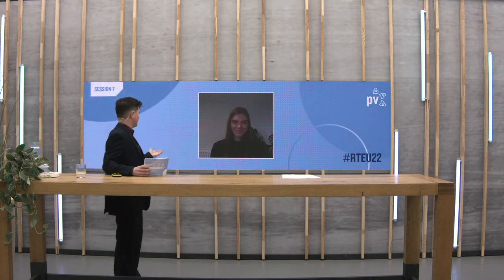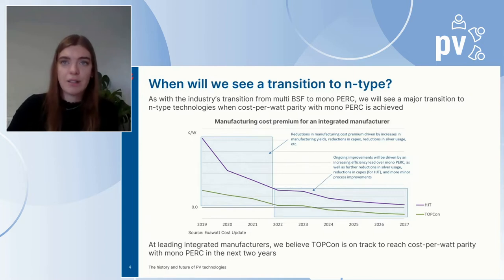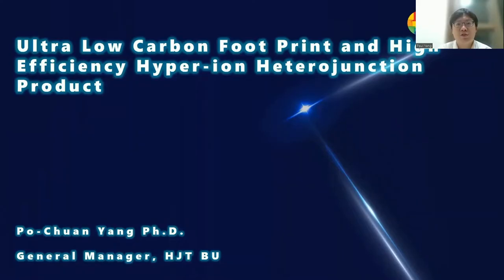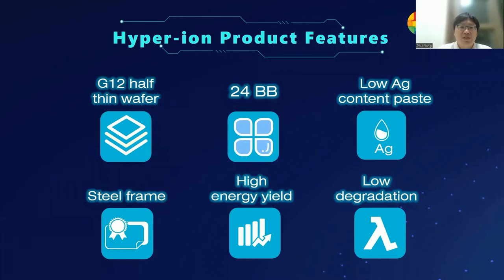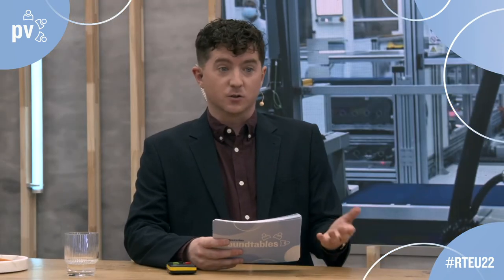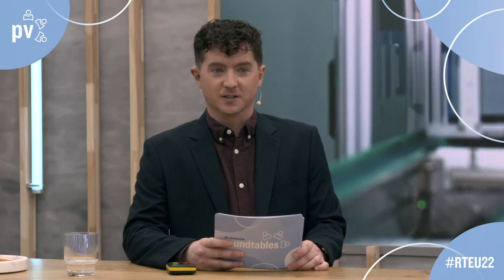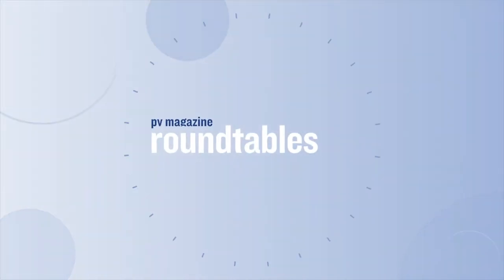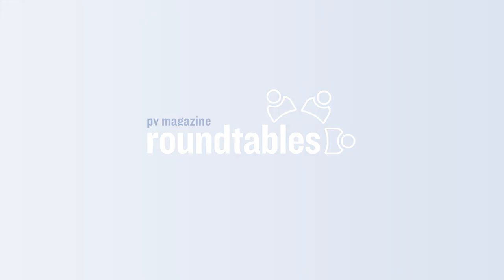RTEU22 | Session 7 | Deploying high efficiency: PV cell and module manufacturing trends and concepts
It is an exciting time in PV cell and module manufacturing, as the switch to high performance n-type technologies gathers pace. This year, products featuring the latest TOPCon and heterojunction cell technologies are becoming more widely available in formats suitable for both the rooftop and large-scale segments.

There remains a gap between the upfront price of high efficiency n-type and more established and cost-optimized cell technologies. Recent supply chain disruptions have muddied the waters further when it comes to understanding how both solar cell prices and technologies are developing.

Themes addressed in this session:

- Technology trends in PV manufacturing: How high efficiency n-type cells are progressing toward large-scale manufacturing at competitive cost.
- A closer look at the latest cell concepts – heterojunction and TOPCon – and the performance advantages that make them a worthwhile investment compared with established PERC products.
- Following these trends downstream, we ask when and where does it already make sense to deploy the highest efficiency products, and how can we expect this picture to develop in the coming years.

00:00:00 Session 7 Introduction by Jonathan Gifford & Mark Hutchins | pv magazine
00:01:39 Spotlight | Silicon PV manufacturing trends in 2022 by Molly Morgan, Research Analyst I Exawatt
00:08:03 Presentation | High Efficiency HJT at scale by Po-Chuan Yang, General Manager, HJT BU I Risen Energy
00:13:19 Interview | Talking TOPCon with Roberto Murgioni, Head of Technical Service & Product Management | JinkoSolar Europe
00:20:28 Panel | Eyes on n-type in mainstream production by Nicolas Chouleur, Partner | Everoze; Roberto Murgioni, Head of Technical Service & Product Management | JinkoSolar Europe; George Touloupas, Senior Director of Technology and Quality for Solar and Storage | Clean Energy Associates (CEA); Edurne Zoco, Executive Director | IHS Markit
00:46:24 Wrap-up of Session 7 by Mark Hutchins | pv magazine
Roundtables Europe 2022 | Decarbonize Europe - Green light to new avenues for solar and storage
With a strong focus on solar and battery energy storage and their role in decarbonization right throughout the European continent and economy, there is no better time to discuss how green electrons, jobs, and manufacturing can deliver a cleaner, more free future for Europe.

More information, such as the complete agenda, can be found